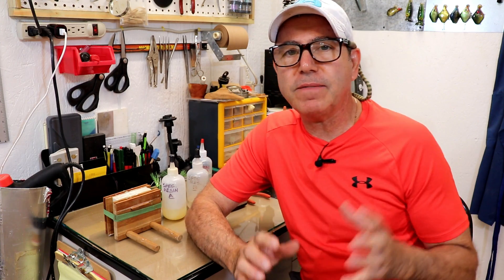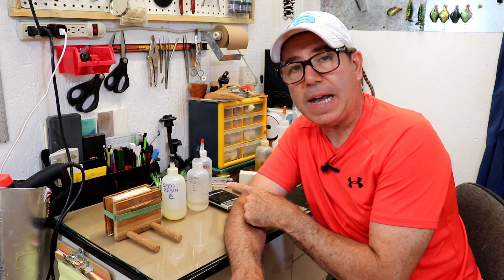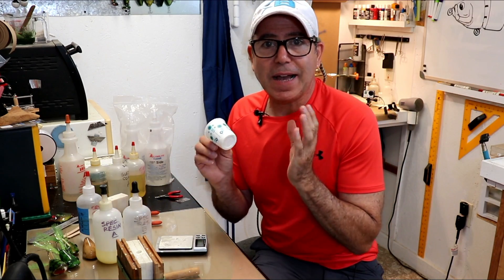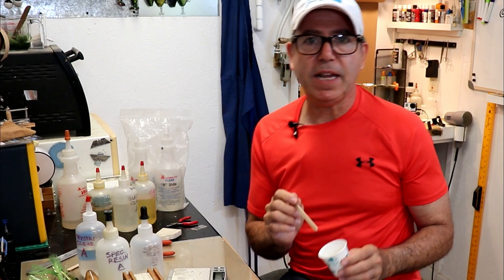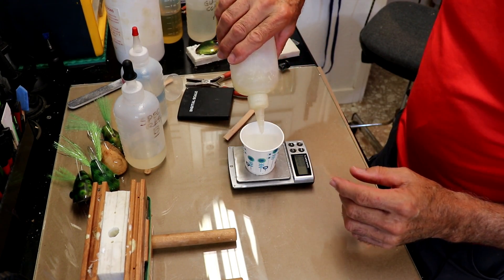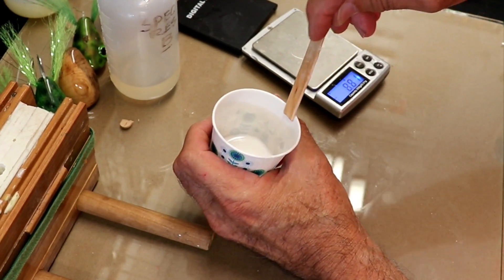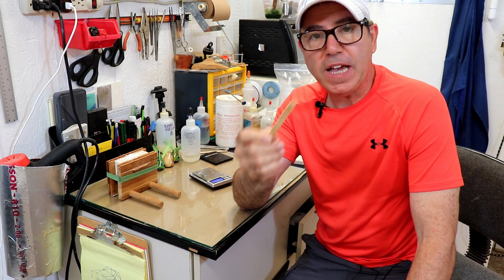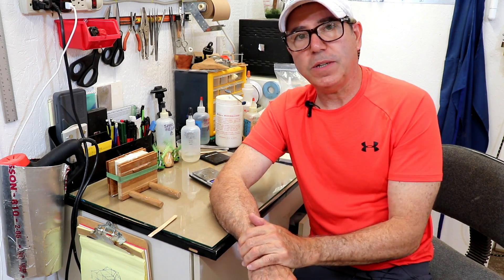Mixing Resin, Fool Proof System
I"ve been getting quite a few questions about two part resin, mixing, storage, shelf life, and most of all "why did my resin not set well?".  Well I have had my share of resin mishaps and I know as a materials engineer I relied completely on repeatable processes to guarantee quality.  In this video I give my well tested process and the foundations for you to create your own fool proof resin and silicon mixing process.